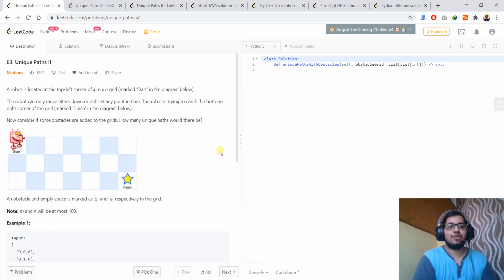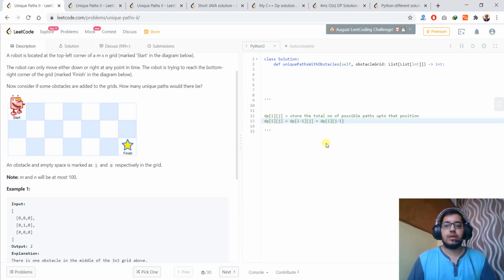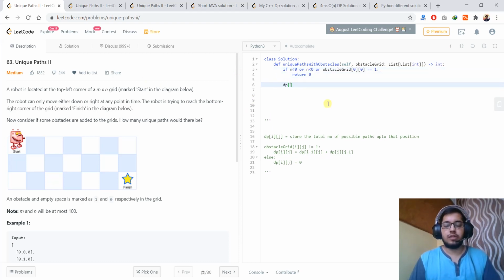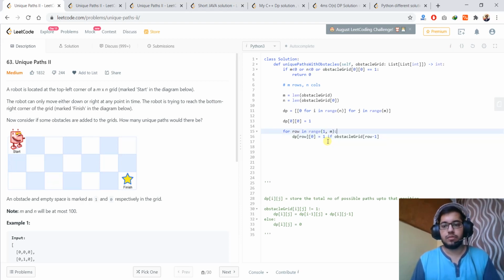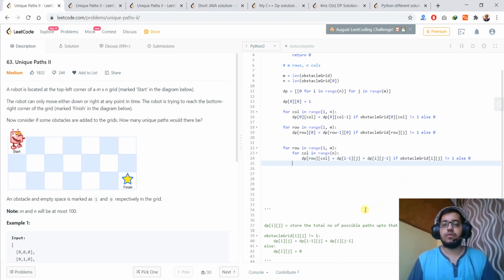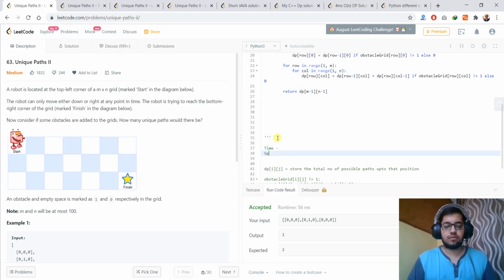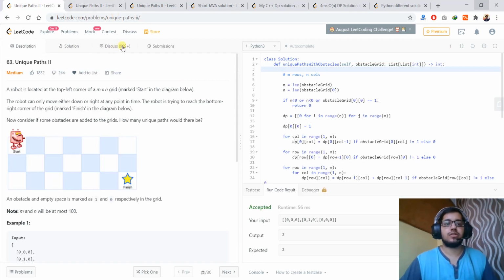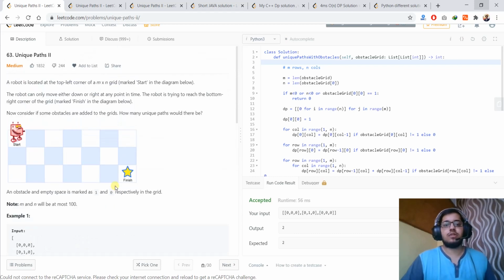63. Unique Paths II [Python] - LeetCode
Timestamps :
0:00 - Intro
0:41 - Question explanation
1:15 - Intuition using DP
3:41 - Code in Python
10:16 - Time and Space Complexity
11:35 - Solution by LeetCode
12:22 - Check "Discuss" for more solutions

I have created a telegram group to get daily notifications : )

This group is to help everyone prepare for the coding rounds and interviews that you face during placements. The important questions that are most often asked in the interviews will be posted here daily.

PlayLists Available -

Some Amazon Purchase Links -

Technical Preparation -
Cracking the Coding Interview
Coding Interview Questions
Operating System
Database Management System
Computer Networks

Electronics -
Samsung Galaxy M31
Samsung Galaxy M21
My HeadPhone
My Mouse
My Hard Drive